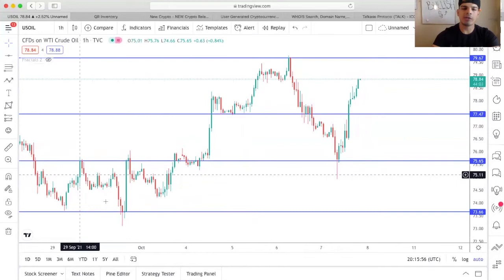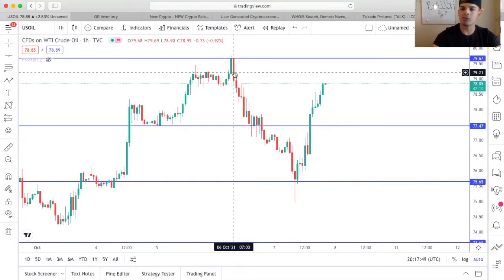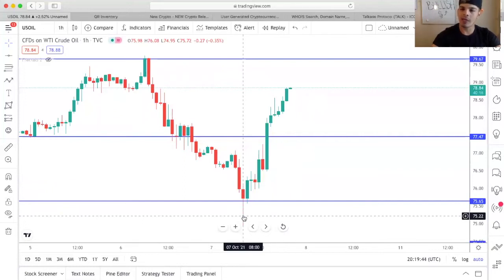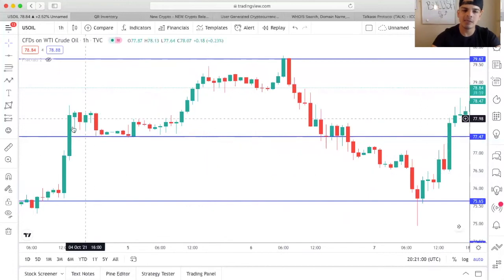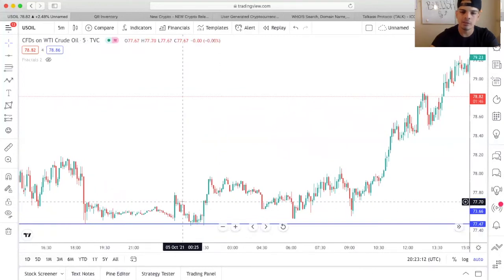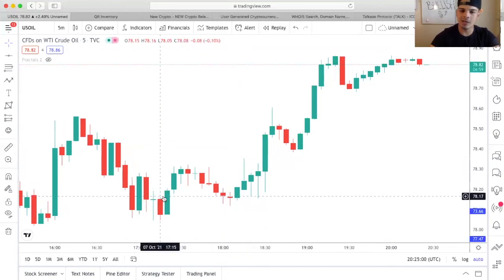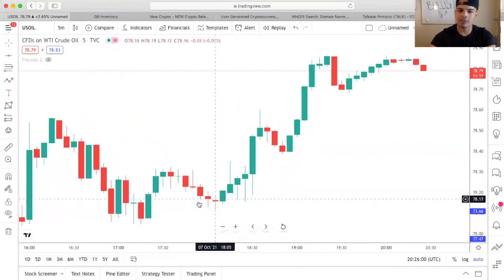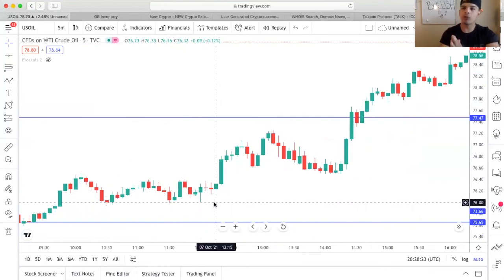Engulfing & Doji Candles